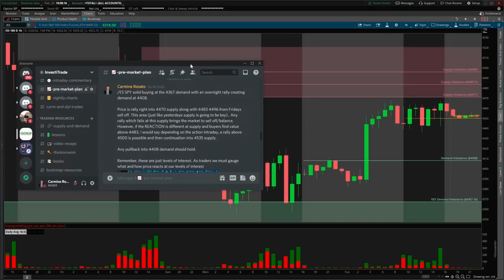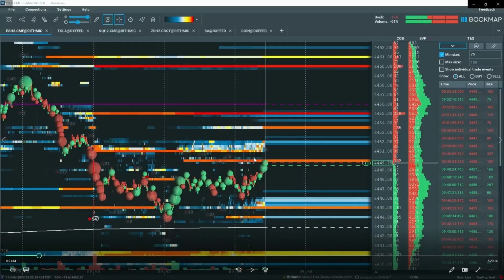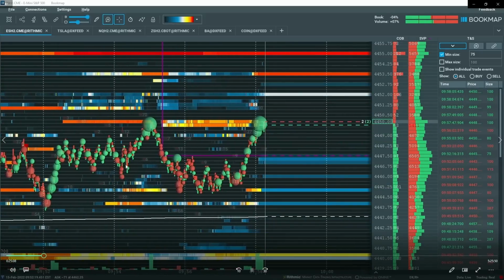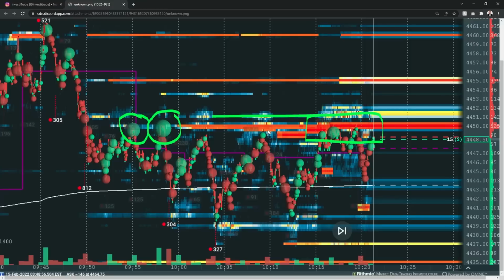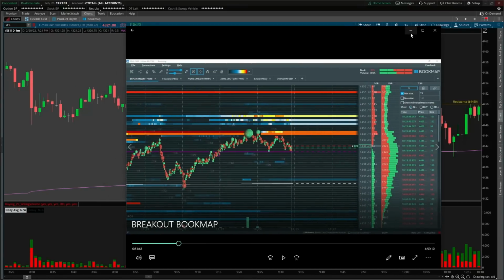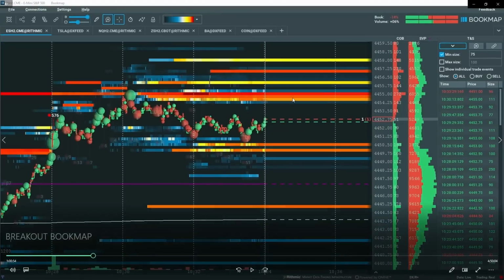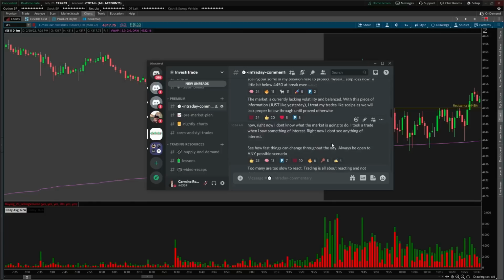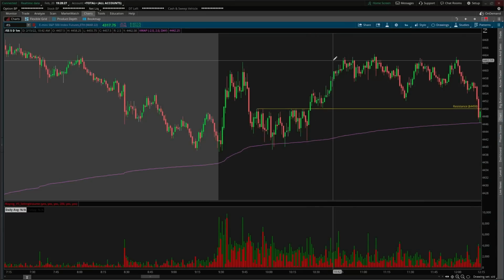$111 Million Order Scalping RESISTANCE Using Bookmap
We spotted a large 500+ lot passive sell order of /ES (E-Mini S&P 500) at the 4450 level which proved to act as resistance. Ideally, we want to see buyers put pressure and show effort to get that seller underwater when the order is filled. We want to see large aggressive buying take out that 4450 seller, get ABOVE the resistance + continuous buying pressure above. If we pullback, we want it to act as resistance like it did in this lesson.

Bookmap is a good tool to read this orderflow and visually see the level 2 (orderbook) and time and sales (aggressive orders) a little better